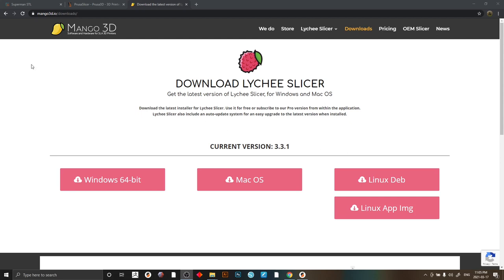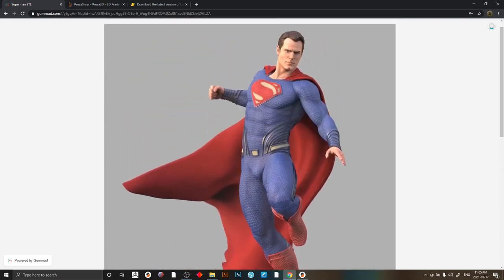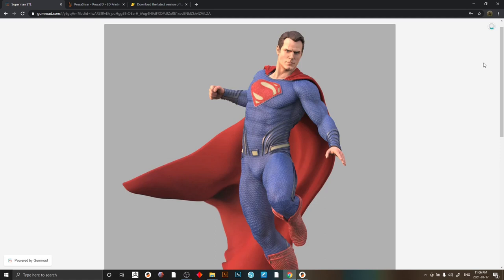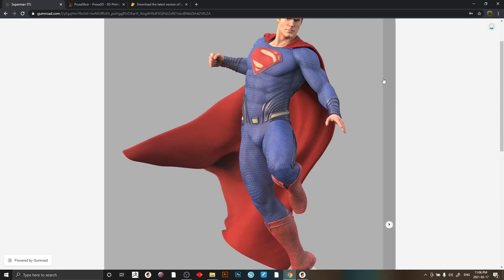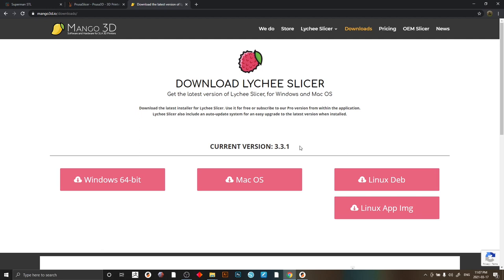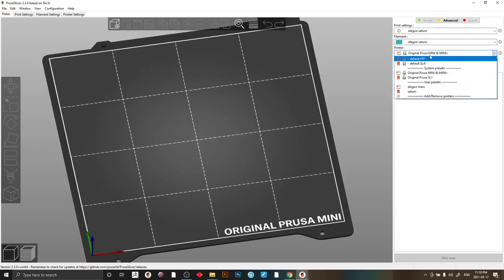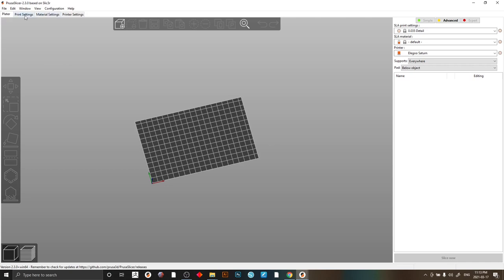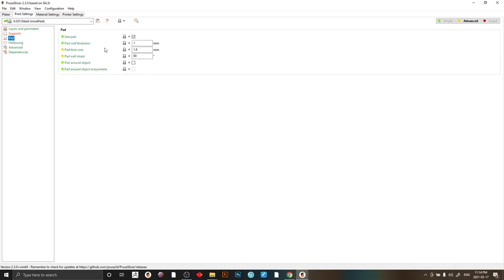Superman Series Vol 01 Supporting large prints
***UPDATE : DOWNLOAD PRUSA 2.2 FROM THE LINK BELOW AS 2.3 HAS A BUG THAT IS RETURNING "MODEL IS NOT WATERTIGHT* ERRORS***

My first attempt at a tutorial on here so please excuse the rawness of the video. If this tutorial helps you, please let me know by dropping a comment or a like or If you want to see a specific topic let me know!